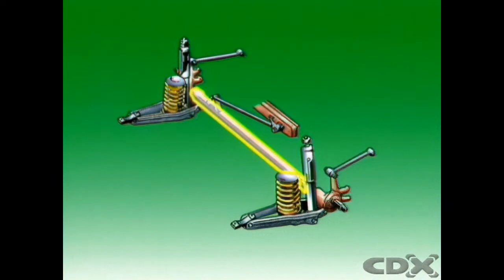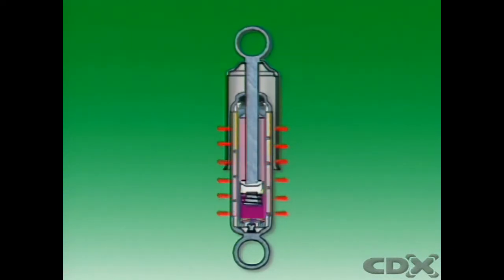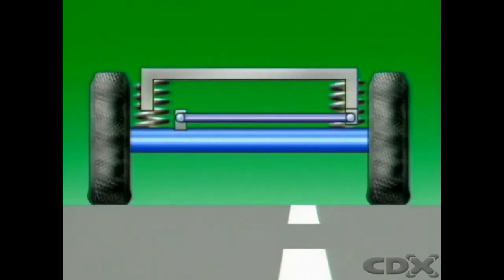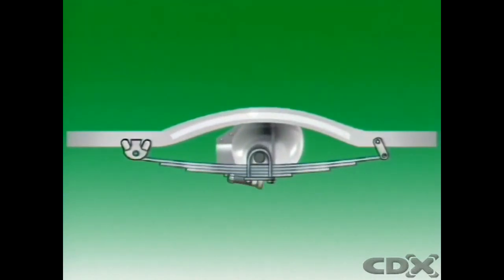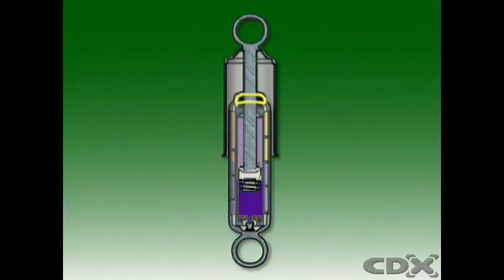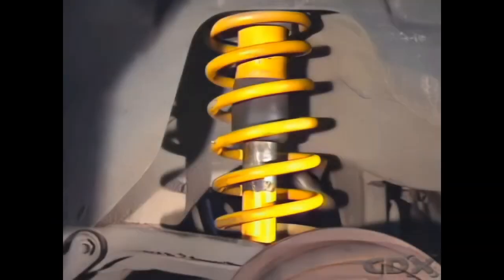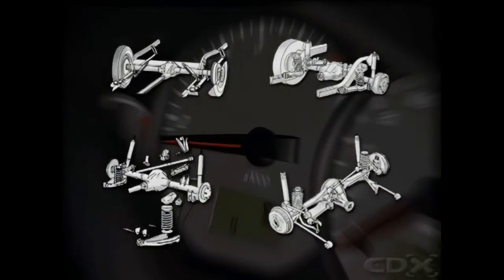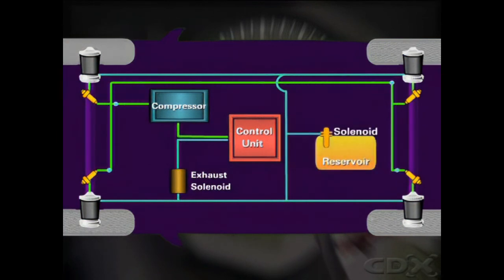Suspension System Components